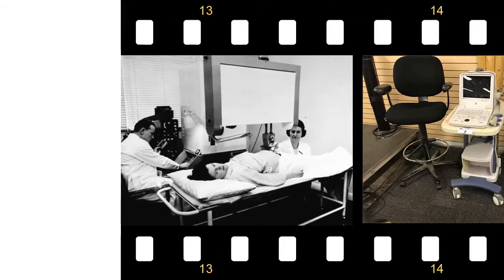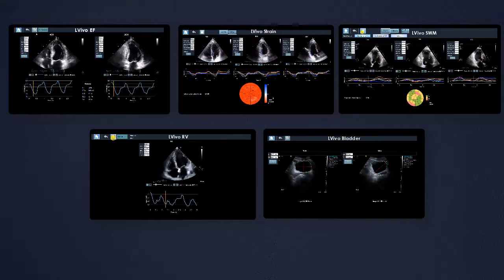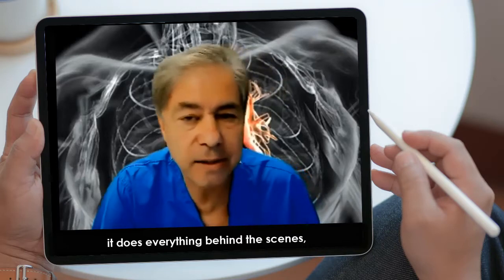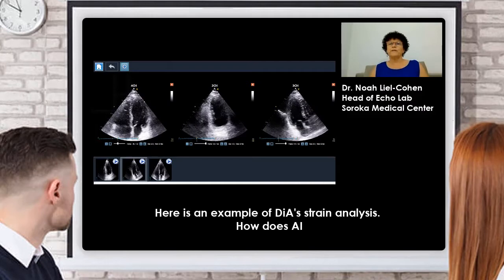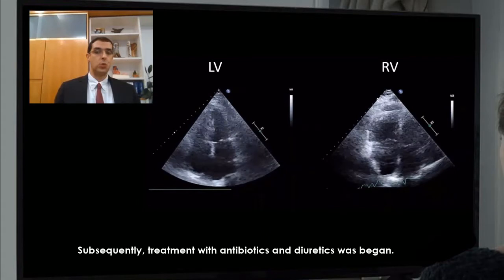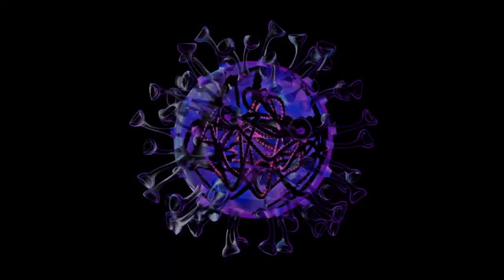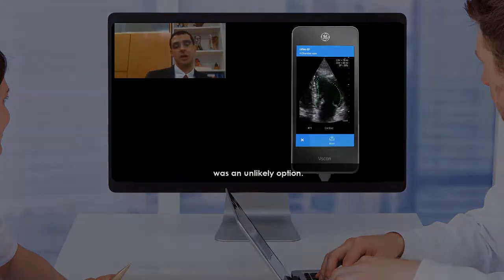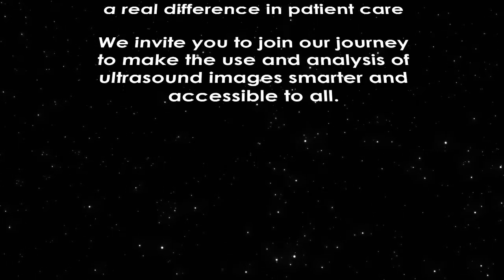The "Big Bang" of Ultrasound AI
DiA is the leading provider of AI-based ultrasound analysis solutions.

Our vision is to leverage AI, to make the use and analysis of ultrasound images smarter and accessible to all.
With our FDA cleared and CE marked solutions we are addressing the two main challenges ultrasound users face today - manually capturing and visually analyzing ultrasound images.

Join us on a journey through time, to the future of ultrasound AI